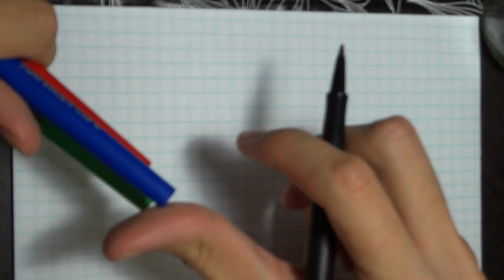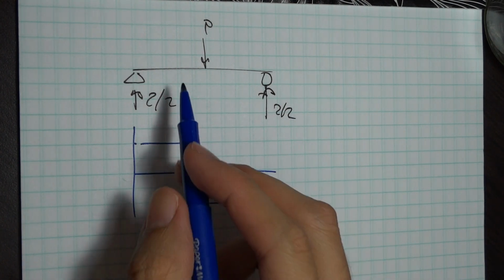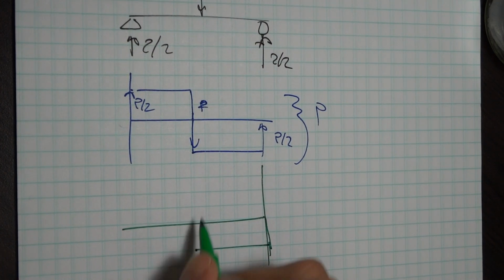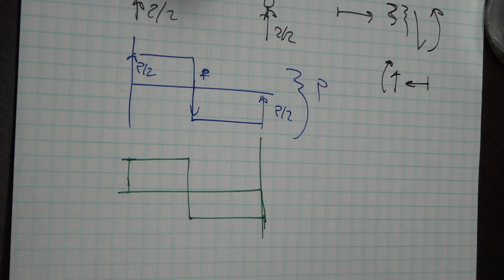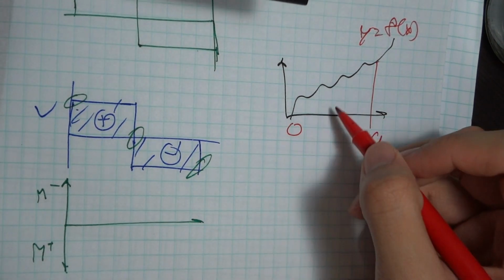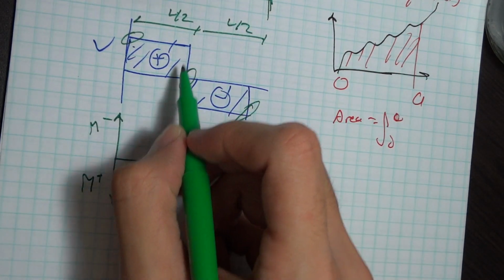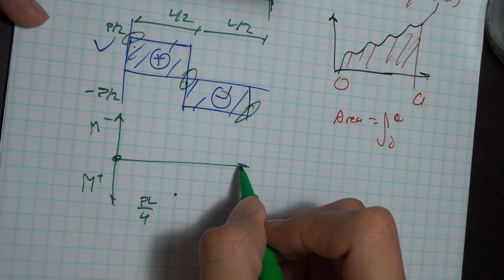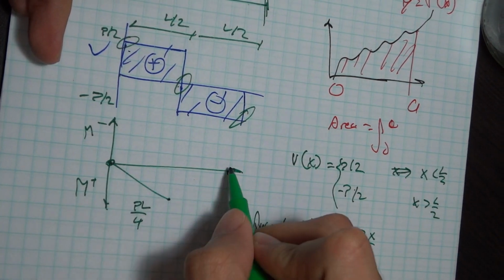Drawing Diagrams: Point Load